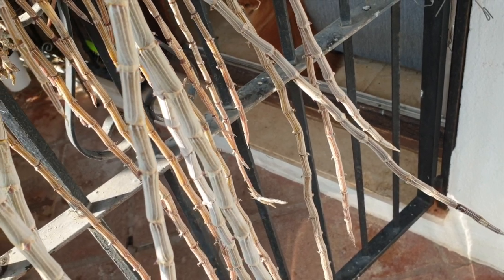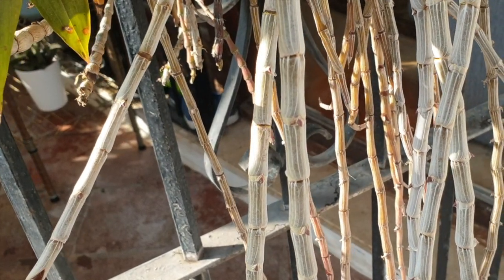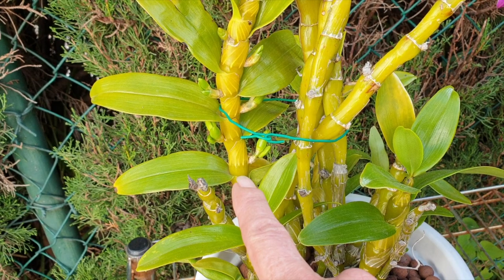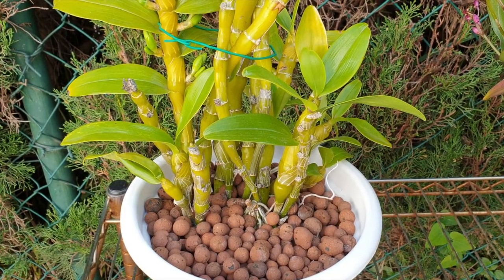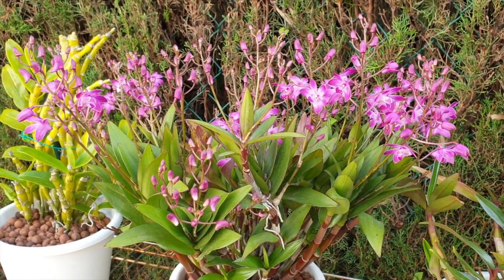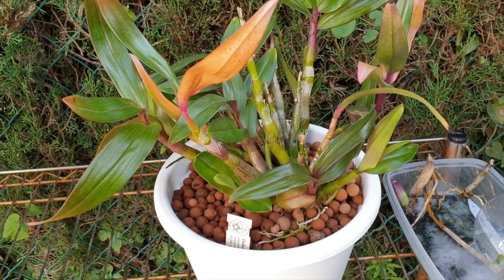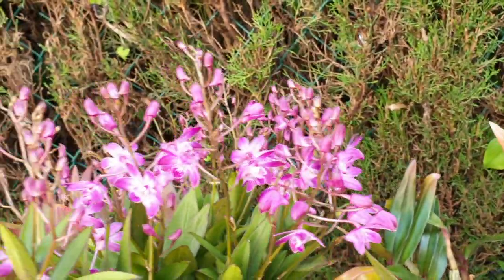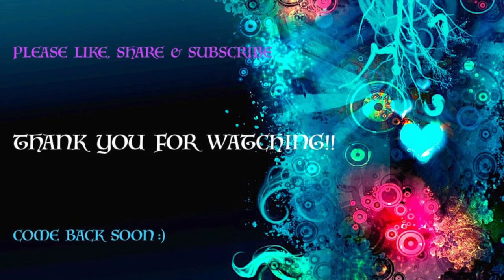How to FORCE Dendrobiums to grow Keikis | IS IT POSSIBLE?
THIS VIDEO DISCUSSES IF IT IS POSSIBLE TO FORCE DENDROBIUMS TO GROW KEIKIS. Examples that I am using, in order of appearance, include:
DendrobiumNobile NoID
My environment:
Mediterranean climate, hot summers / mild winters
45% - 85% humidity, with regular airflow
Orchid growing supplies:
                                  150 Winter, RO Water and KelpMax only